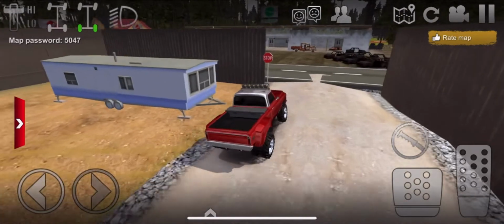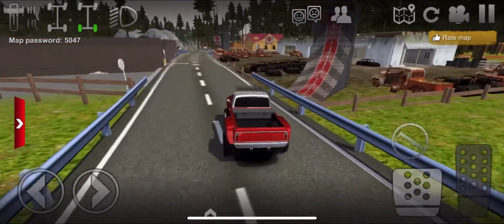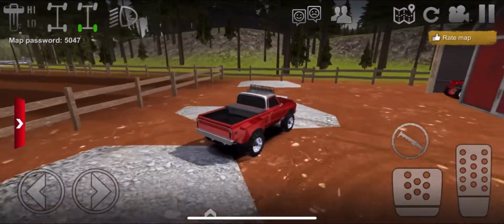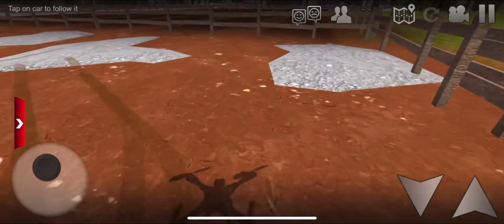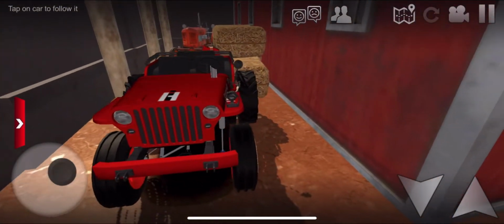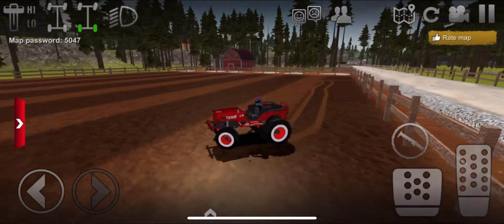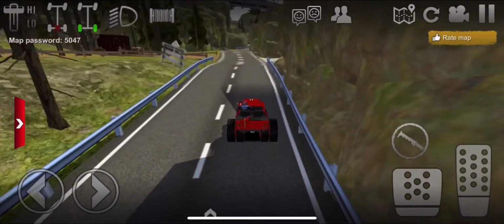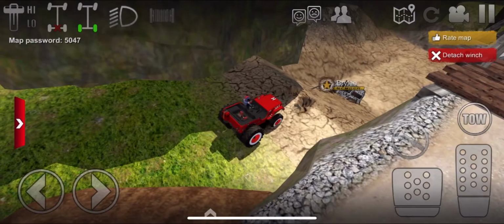Farming in off-road outlaws and then this happened! Off-road outlaws role play!